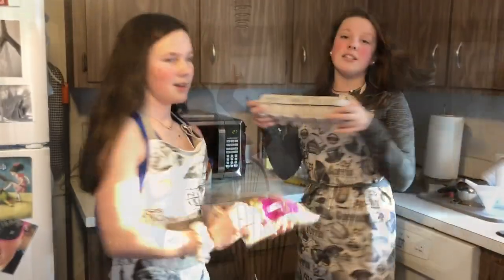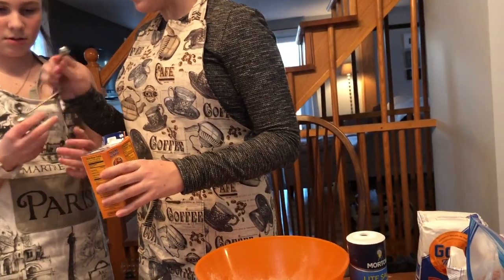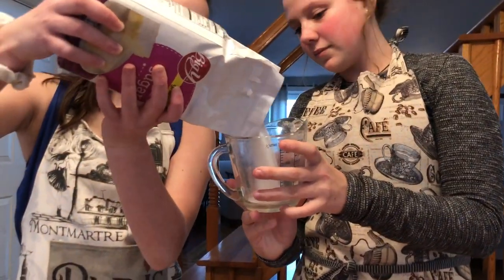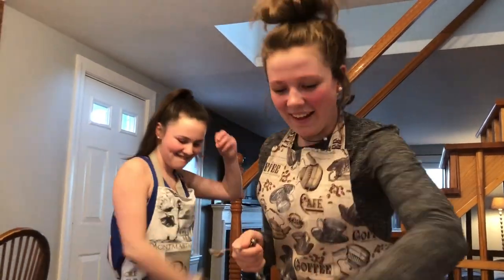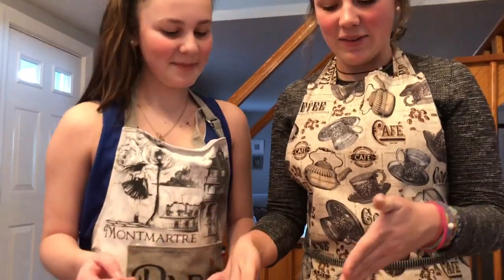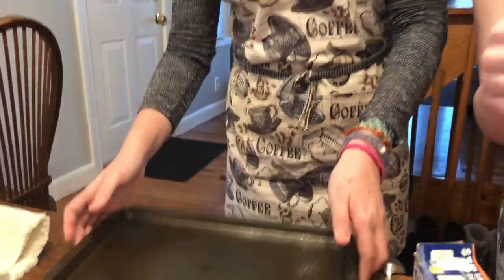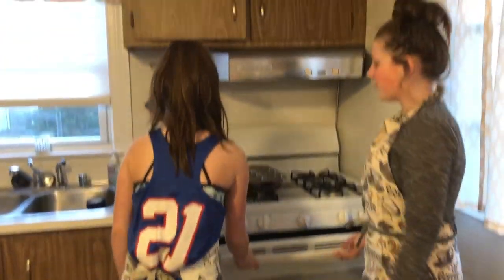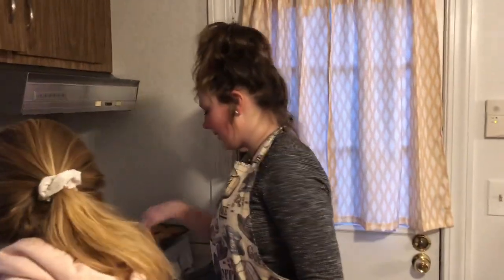COME COOK WITH US!!!!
HEY GUYS SORRY WE HAVEN'T POSTED IN A GRIP BUT WERE BACK BETTER THAN EVER